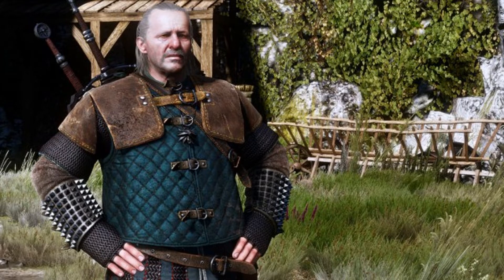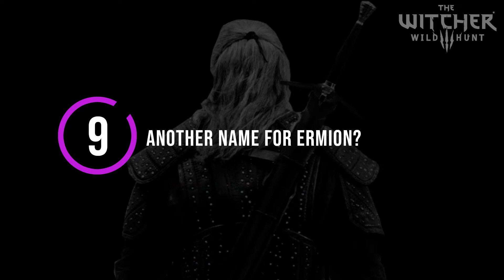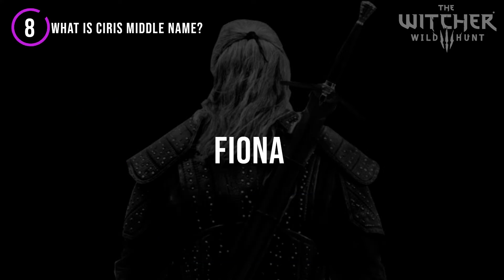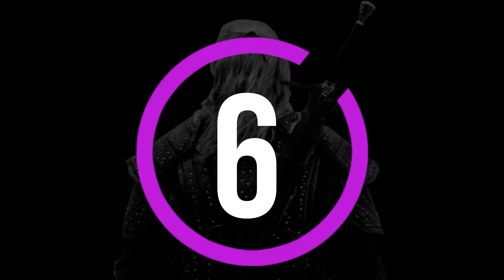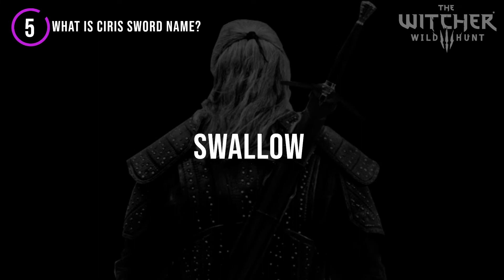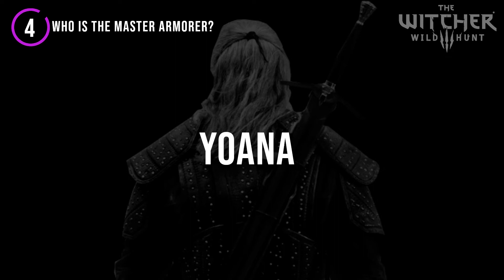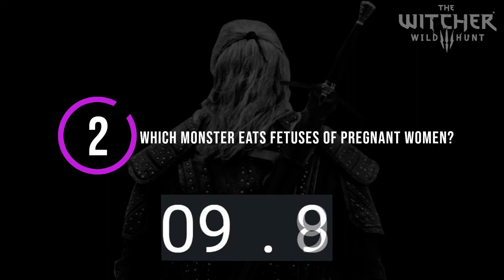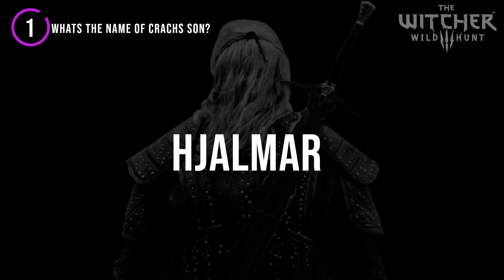10 questions only the real Witcher fans can answer...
10 questions only the real Witcher fans can answer...

** spoiler alert **